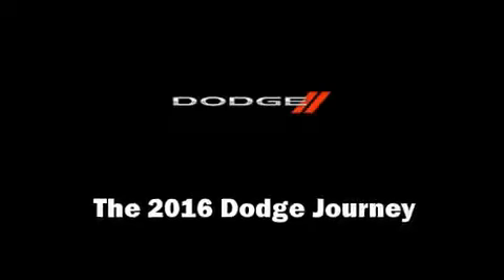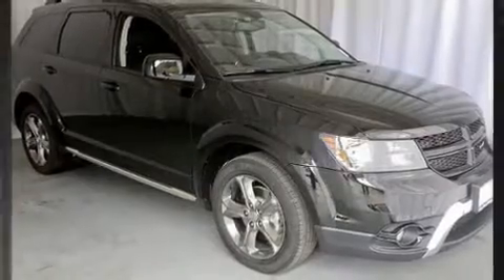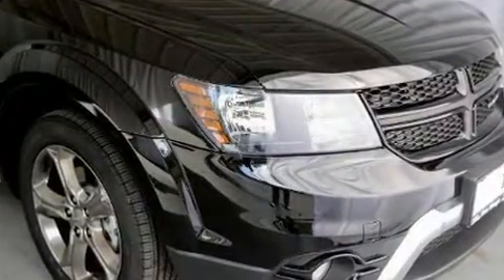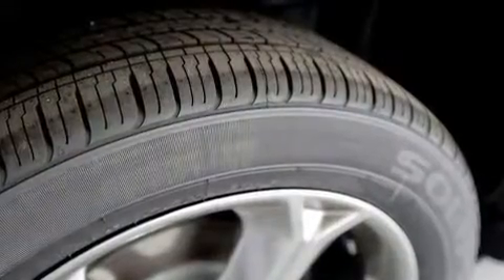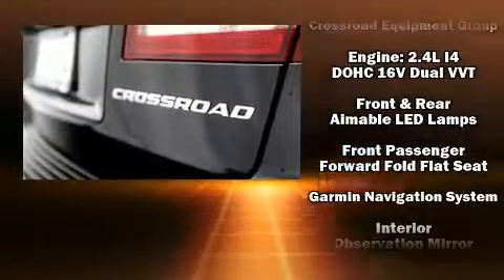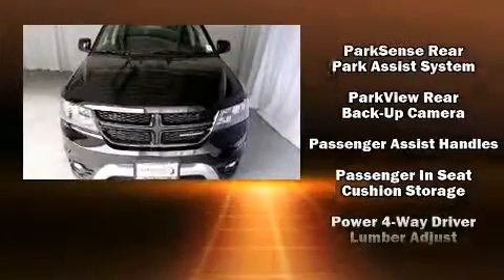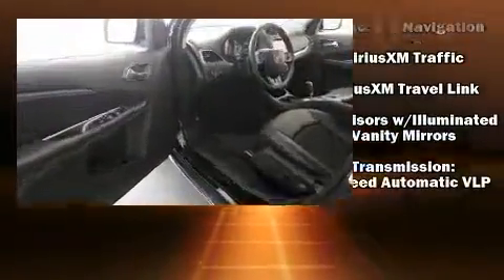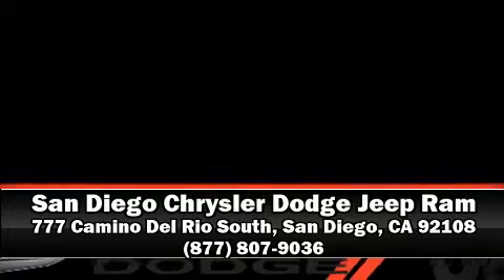2016 Dodge Journey Crossroad in San Diego, CA 92108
777 Camino Del Rio South

Load your family into the 2016 Dodge Journey. Smooth gearshifts are achieved thanks to the efficient 4 cylinder engine, and for added security, dynamic Stability Control supplements the drivetrain. Top features include front dual zone air conditioning, 1-touch window functionality, tilt and telescoping steering wheel, power windows, remote keyless entry, cruise control, a roof rack, and a split folding rear seat. Passengers in the third row enjoy seat back reclining functionality, providing an extra level of comfort and convenience. Side curtain airbags deploy in extreme circumstances, shielding you and your passengers from collision forces. We have a skilled and knowledgeable sales staff with many years of experience satisfying our customers needs. They'll work with you to find the right vehicle at a price you can afford. Stop in and take a test drive!